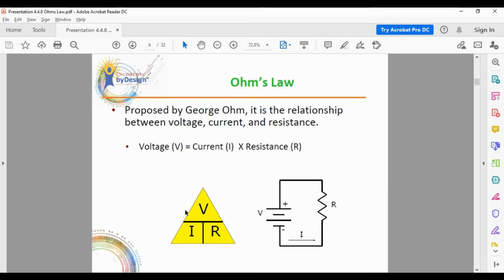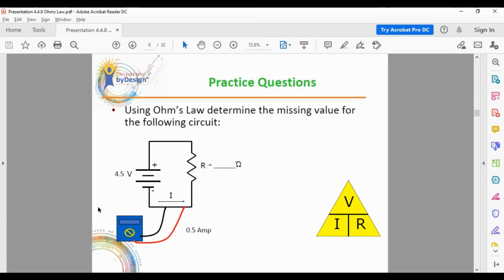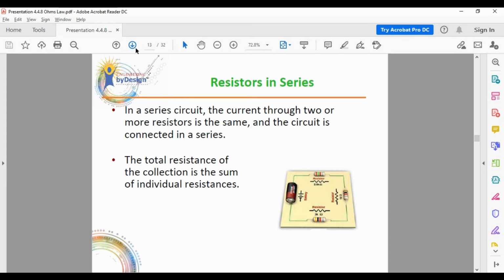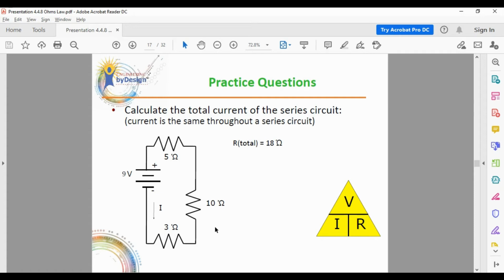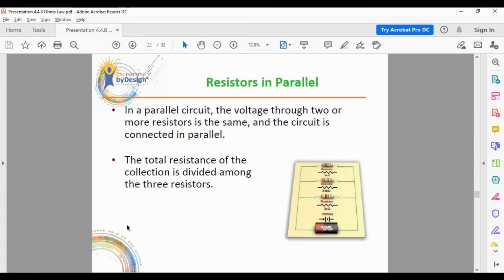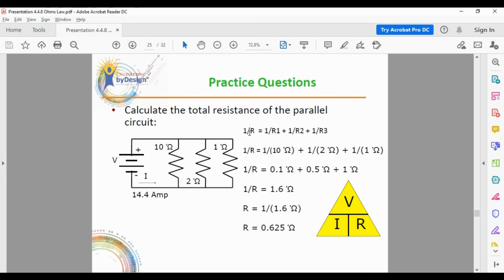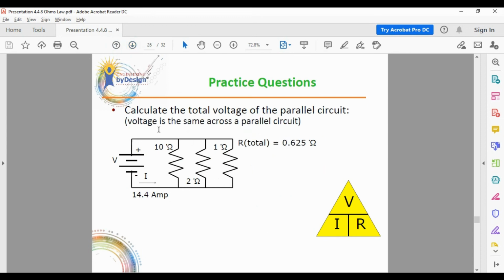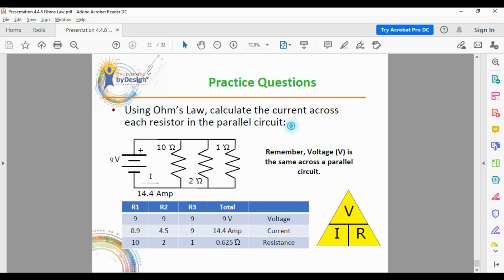Unit 4 Lesson 4 Part 2 of 2